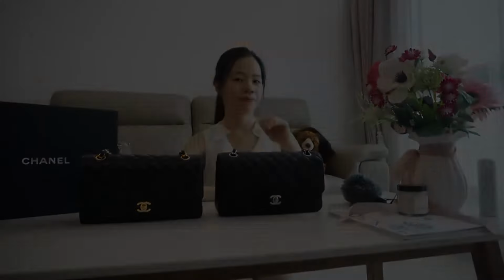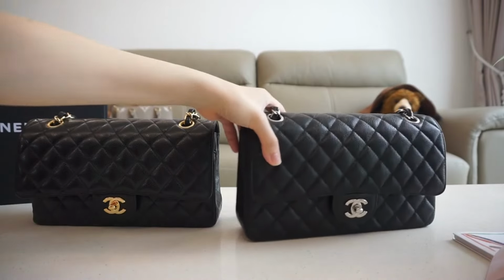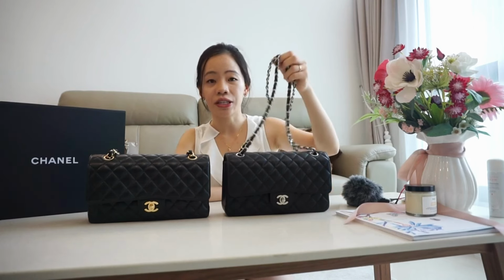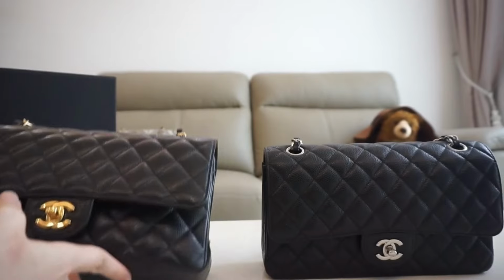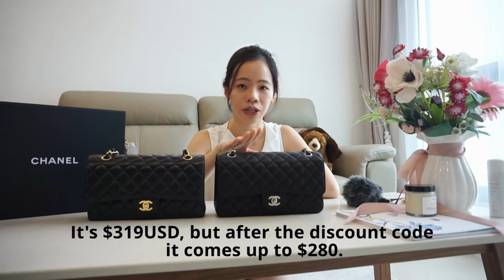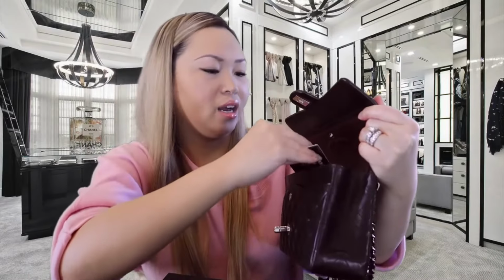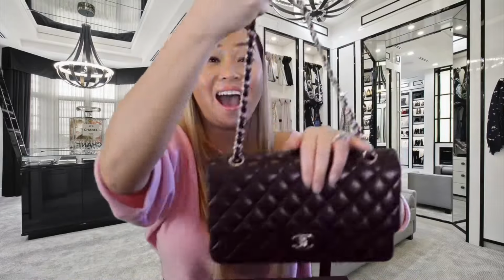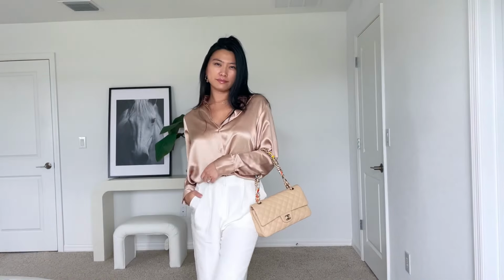Shebag Chanel REAL VS FAKE Can you spot the fake Chanel Classic Flap Caviar Black - Top Fake 2025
Google: Shebag.ru, find links

Shebag fully handmade Hermes Picotin 18 in grey togo review (2025 Feb updated)
2 Shebag fully handmade Hermes Picotin 18 bag in green togo review (2025 Feb updated)
3 Shebag fully handmade Hermes Picotin 18 bag in brown gold (2025 Feb updated)
4 Shebag fully handmade Hermes Picotin 18 bag black togo silver (2025 Feb updated)
5 Shebag fully handmade Hermes Picotin 18 bag in white togo silver hardware(2025 Feb updated)

8 Shebag fully handmade Hermes Picotin 18 bag in togo brown review (2025 Feb updated)
9 Shebag fully handmade Hermes Picotin 18 bag in togo blue review (2025 Feb updated)
10 Shebag fully hand made Hermes mini kelly 2 in white epsom leather review (2025 Feb updated)
11 Shebag fully handmade Mini kelly 2 in brown gold Epsom leather review (2025 Feb updated)
12 Shebag fully handmade Hermes mini kelly 2 black gold review (2025 Jan updated)
13 Shebag fully handmade Hermes Lindy 26 grey gold in togo(2025 Jan updated)
14 Shebag fully hand made Lindy 26 white bag in togo review (2025 Jan updated)
15 Shebag fully handmade Hermes Lindy 26 bag in brown silver hardware review(2025 Jan updated)
17 Shebag fully handmade Hermes Lindy 19 green togo bag review(2025 Jan updated)
18 Shebag Latest batch Hermes Lindy 19 brown gold bag review(2025 Jan updated)
19 Shebag fully handmade Hermes Kelly 25 of gold brown review (2025 Jan updated)
20 Shebag fully handmade Hermes Kelly 25 bag black epsom leather gold hardware lastets batch review (2025 Jan updated)
21 Shebag leather warehouse glance！Hermes Togo leather review (2025 Jan updated)
22 Shebag Hermes Hardware Locks review (2025 Jan updated)
23 Shebag fully handmade Hermes Picotin 18 bag togo leather(2025 Jan updated)
24 Shebag fully handmade Hermes Evelyne 16 bag in yellow silver hardware (2025 Jan updated)
25 Shebag fully handmade Hermes Lindy 26 bag togo leather review(2025 Jan updated)
26 Shebag handmade Hermes Lindy 26 bag black togo review (2025 Jan updated)
27 Shebag fully handmade Hermes Picotin 18 bag review snow white togo leather(2025 Jan updated)
29 Shebag fully hand made Hermes Kelly 25 bag black epsom leather review (2025 Jan updated)
30 Shebag hand made Hermes birkin 25 VS birkin 30 (2025 Jan updated)
31 Shebag 2024 Business Summary and 2025 New Year Promotion (2025 Jan updated)
32 Shebag fully handmade Hermes Lindy 19 golden brown (2025 Jan updated)
33 Shebag Hermes Evelyne 16 bag yellow fully hand made (2025 Jan updated)